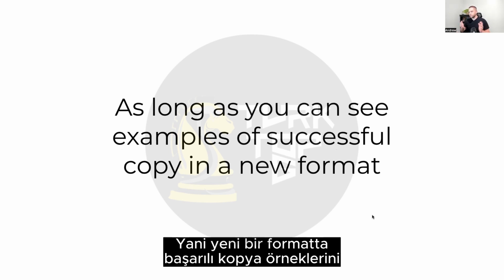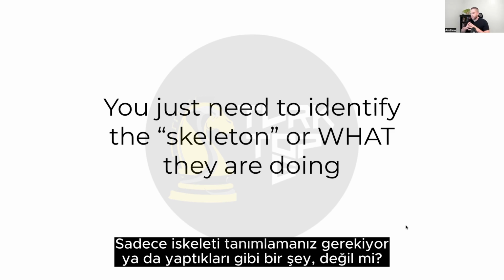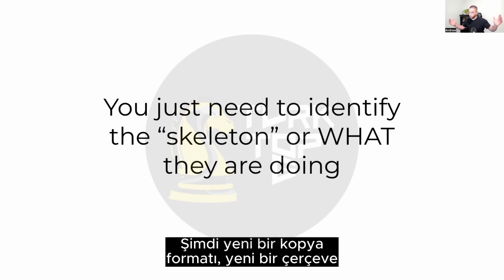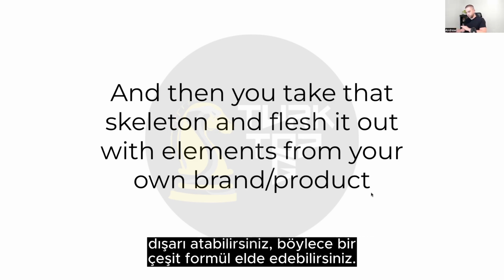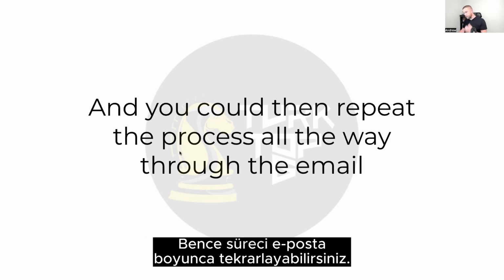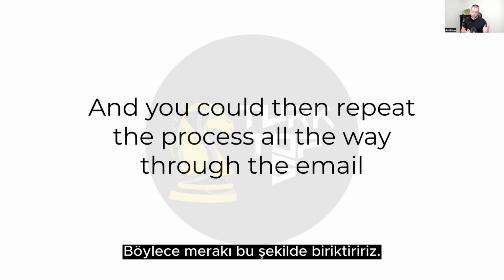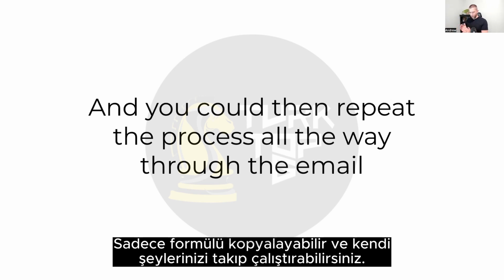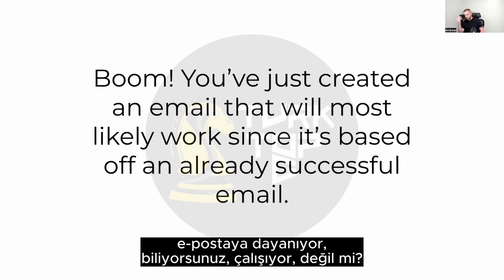Başarılı Kopyalama Nasıl Modellenir - (E-Ticaret Kursu)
Bu e-ticaret kursunda, başarılı işletmeleri kopyalayarak kendi başarılı e-ticaret işletmenizi nasıl kuracağınızı öğreneceksiniz.

Rakip analizinin önemini anlayın.
Başarılı işletmelerin kilit unsurlarını belirleyin.
Benzersiz Değer Önerinizi geliştirin.
Ürün/hizmetlerinizi farklılaştırın.
Pazarlama stratejilerini kopyalayın ve uyarlayın.
Müşteri hizmetleri standartlarını yükseltin.
Bu dersleri uygulayarak, rakiplerinizin başarılarından faydalanabilir ve kendi benzersiz e-ticaret işletmenizi oluşturabilirsiniz.

Neden bu kursu almalısınız?

E-ticaret alanında yeniyseniz ve nereden başlayacağınızı bilmiyorsanız.
Mevcut e-ticaret işletmenizi geliştirmek istiyorsanız.
Başarılı işletmelerin modellerinden öğrenmek istiyorsanız.
Bu kurs kimler için uygundur?

E-ticaret girişimcileri
Küçük işletme sahipleri
Pazarlamacılar
Herhangi bir işletme alanında başarıyı modellemek isteyenler
Hadi başlayalım ve başarılı kopyalamanın sırrını keşfedelim!